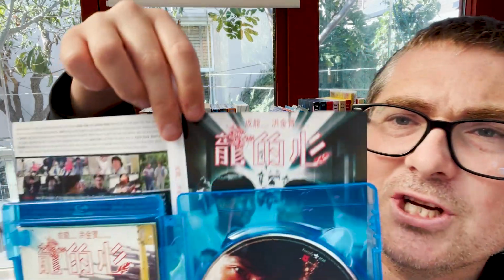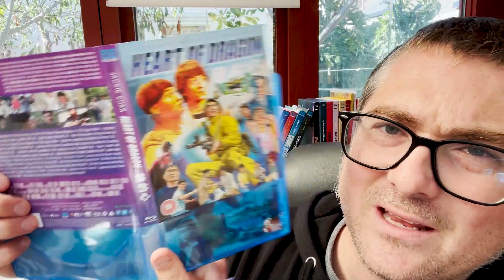My Top 5 KUNG FU BOB x 88 FILMS Blu-ray Covers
Theme by Lilliputian